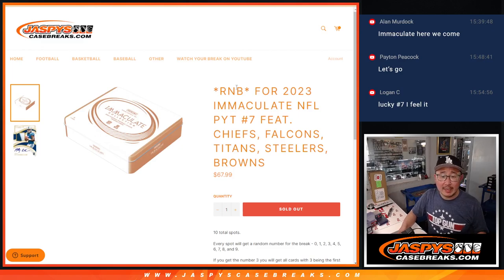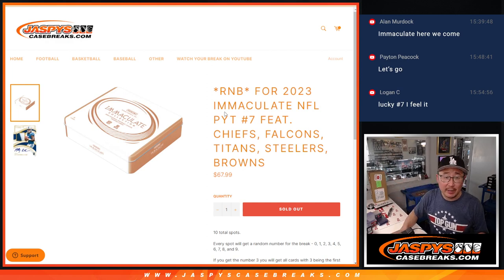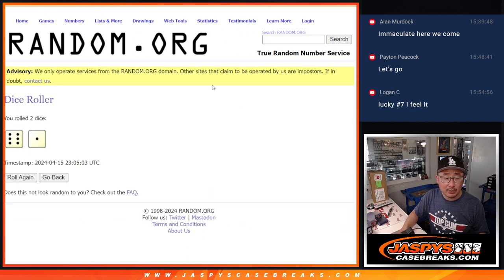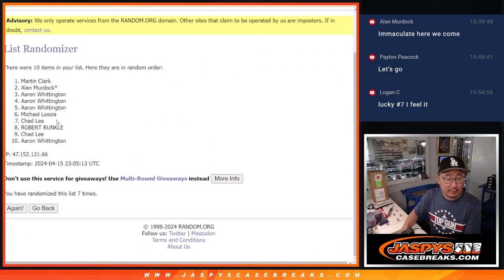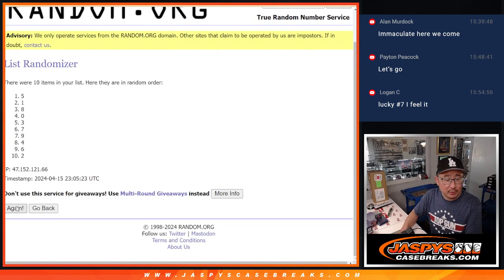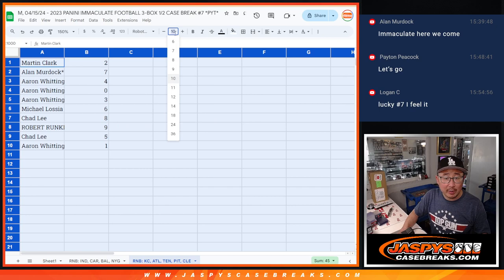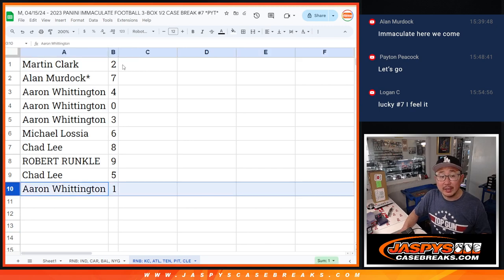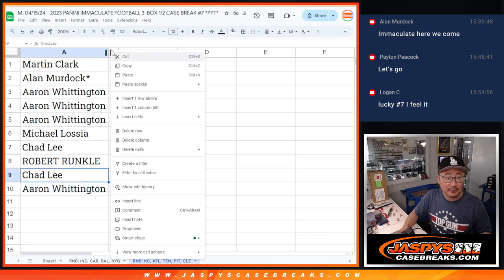RNB: KC, etc - M, 04/15/24 - 2023 PANINI IMMACULATE FOOTBALL 3-BOX 1/2 CASE BREAK #7 *PYT*